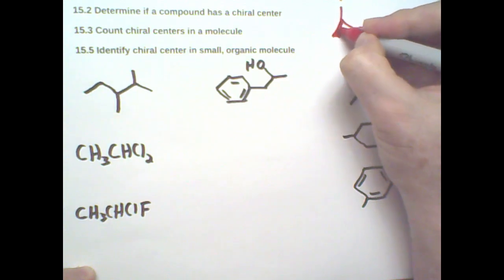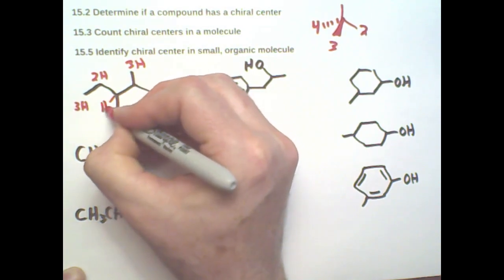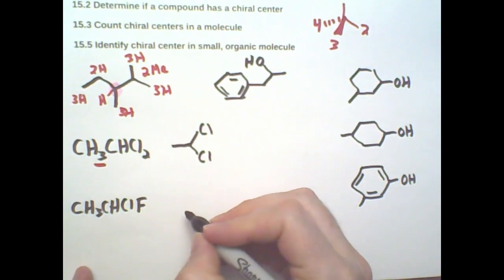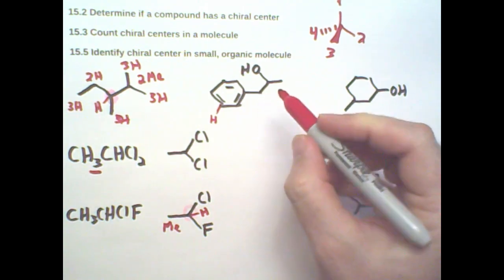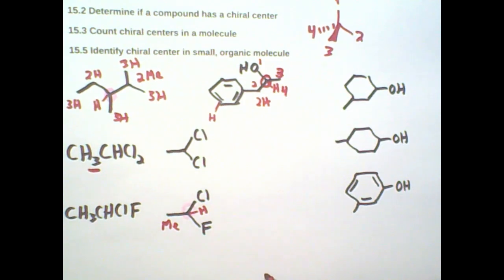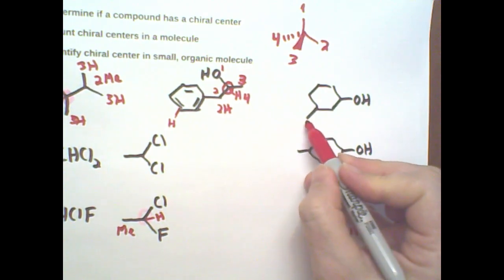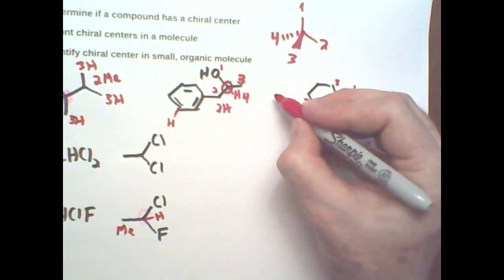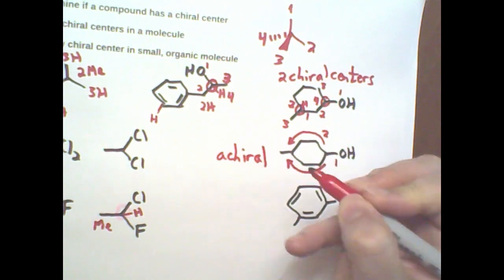OBio 15.2,3,5 Identifying chiral centers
Examples of identifying chiral centers in a variety of small molecules.